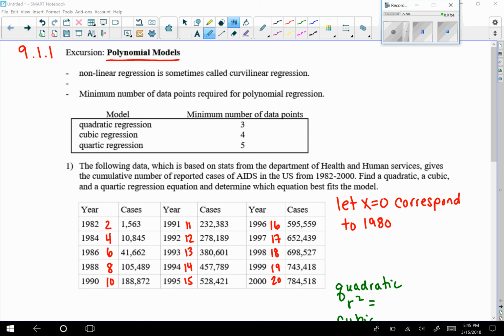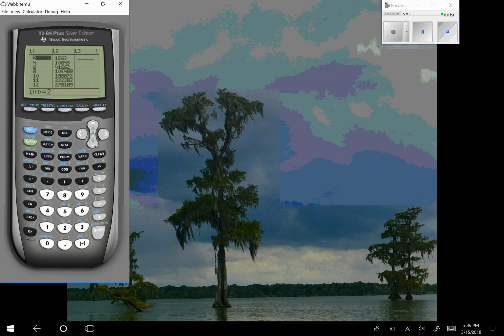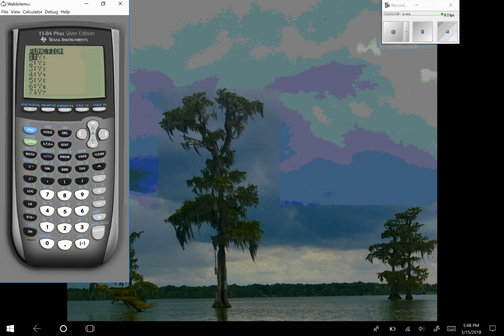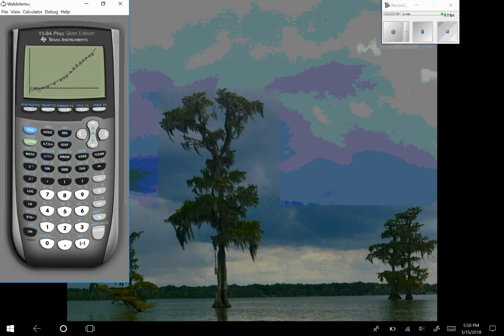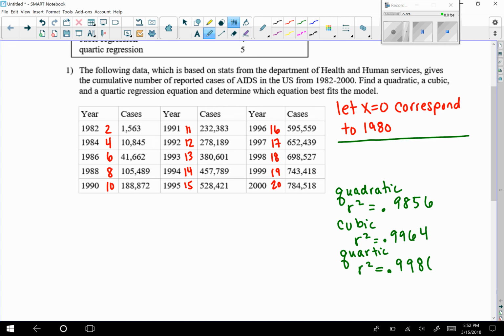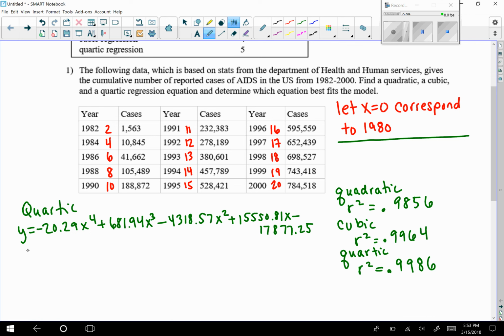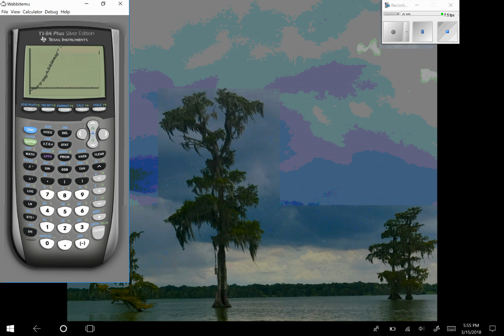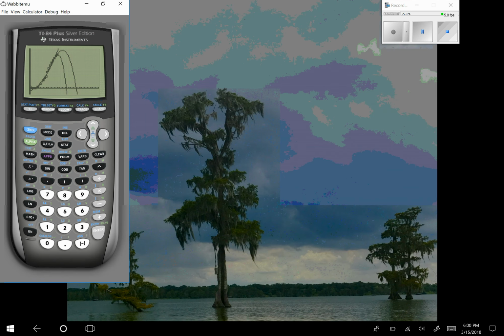9.1.1 Polynomial Models